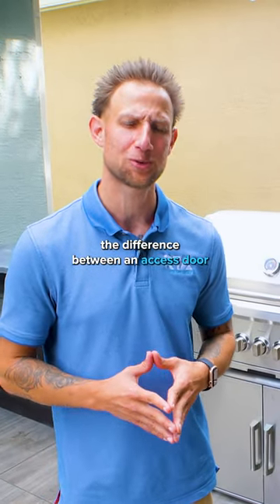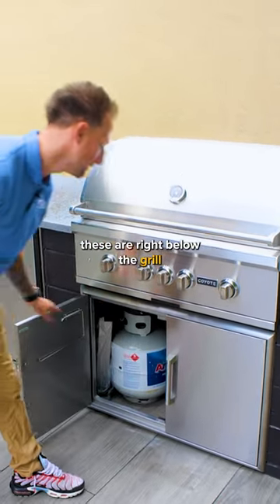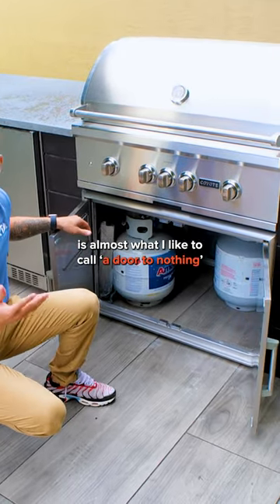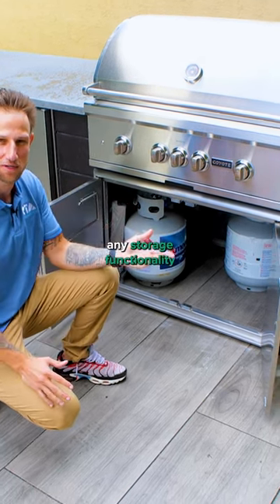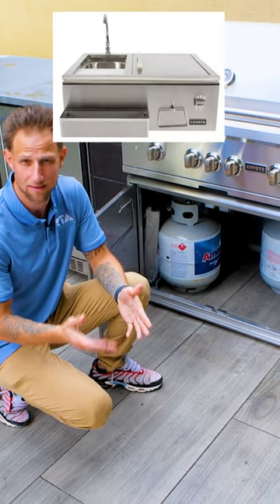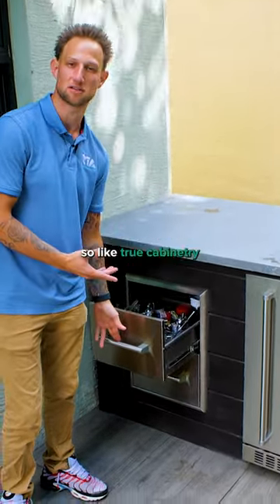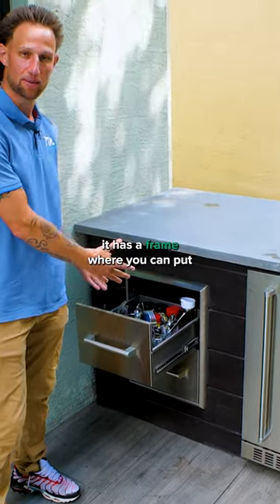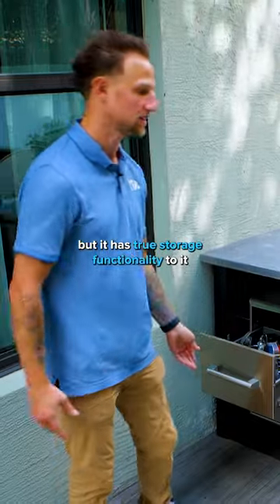Outdoor Kitchen Access Doors vs Storage Drawers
You're designing your outdoor kitchen and you have to decide between access doors and storage drawers. What's the difference between them? Is one better than the other? The truth is, each has a unique purpose... In our minds, both have a rightful place in your outdoor kitchen! Watch to see why.